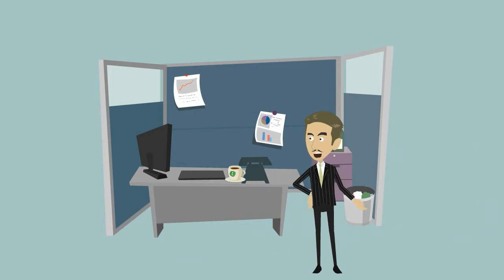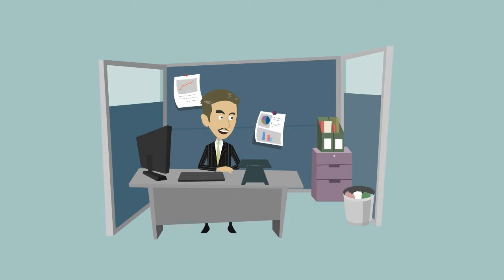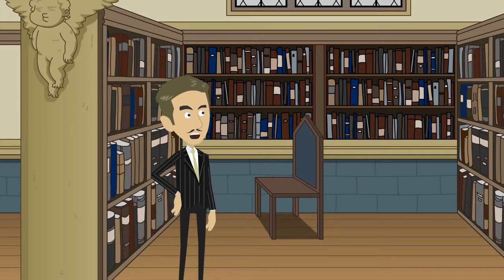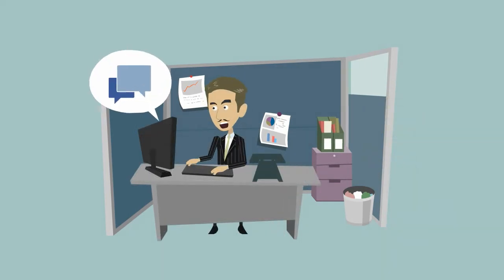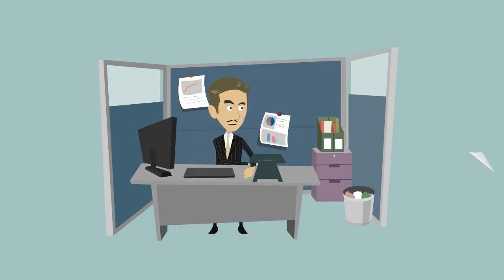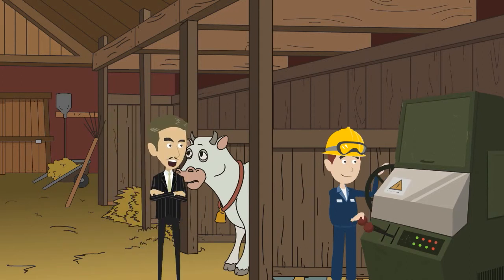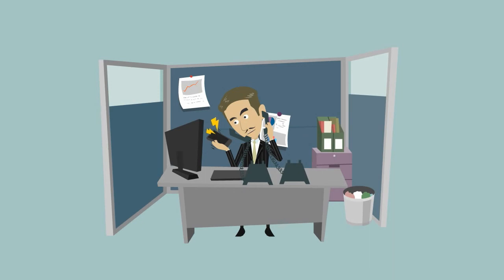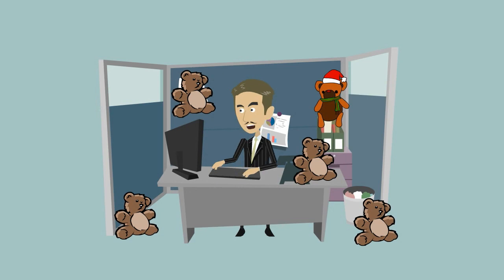Preparing to Write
Before you can turn out award winning prose, thereby becoming one of the pros, you must get ready.  What does one need to become ready?